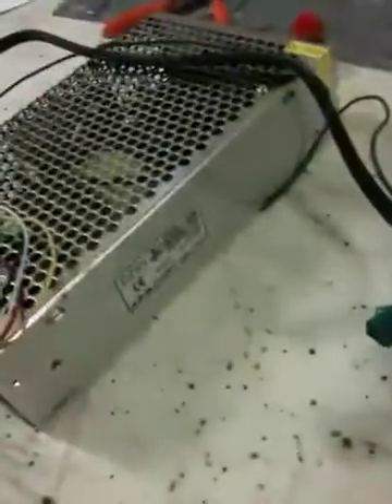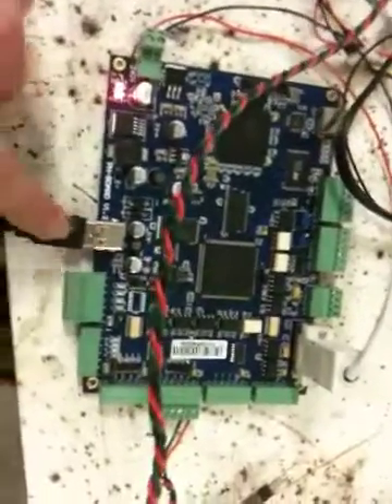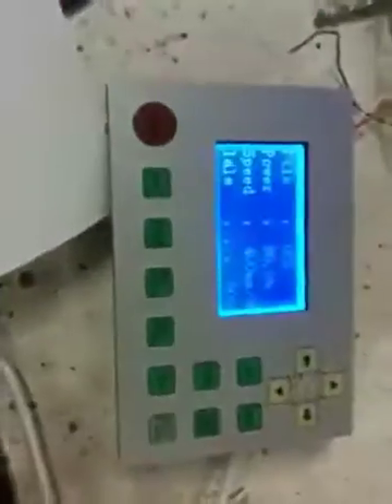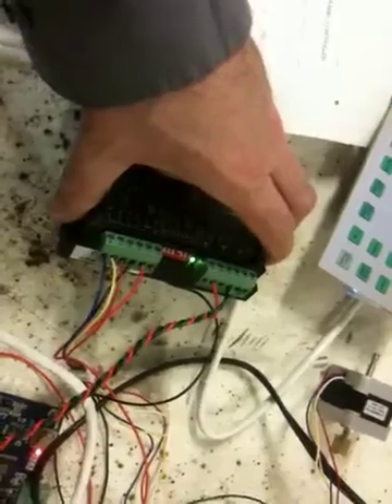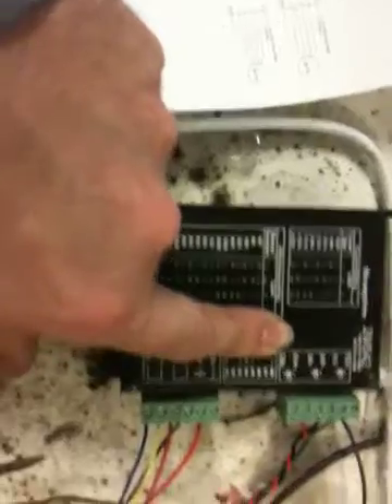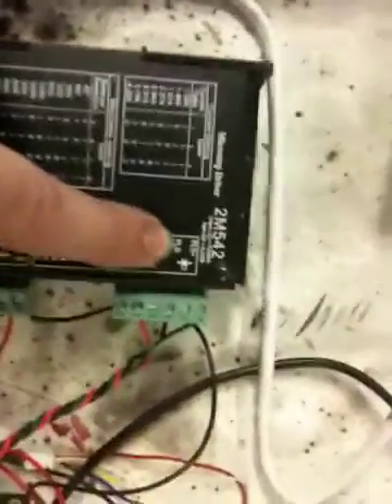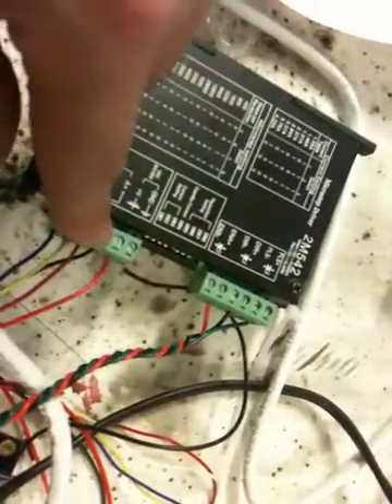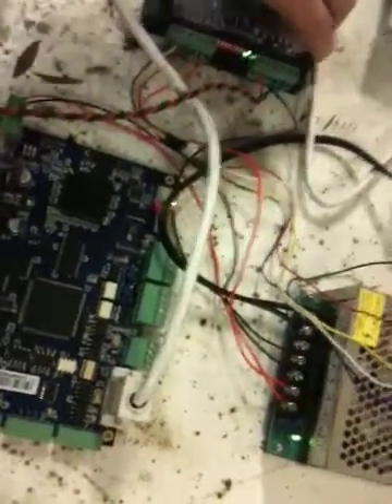Setting up my dsp controller